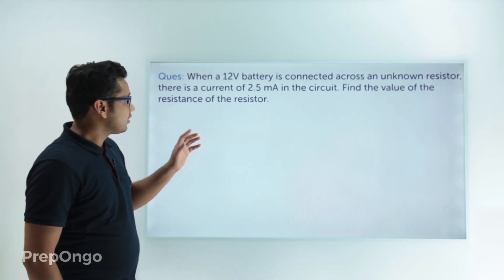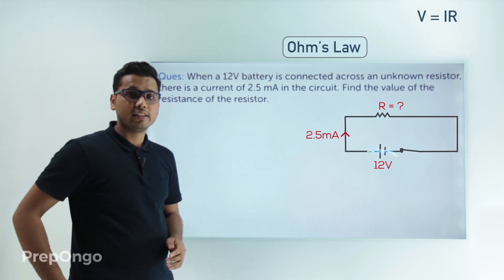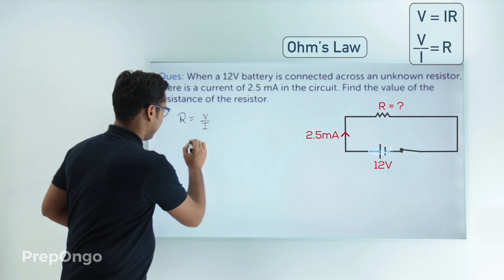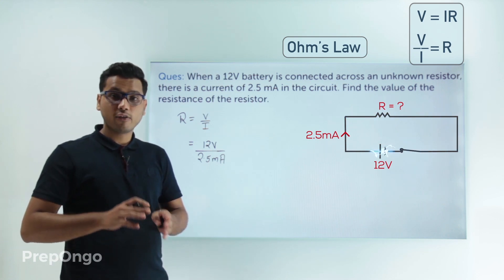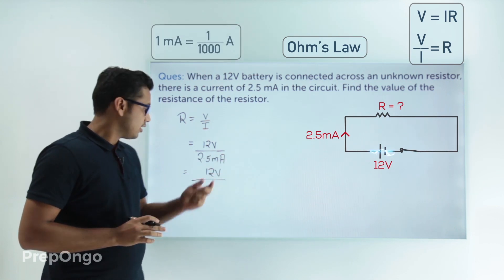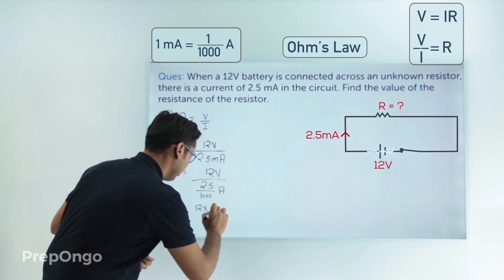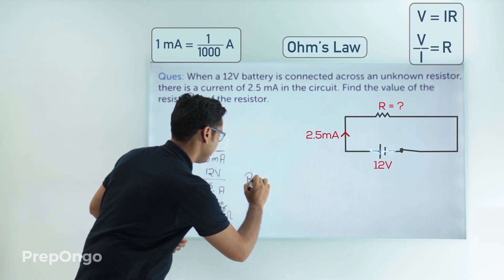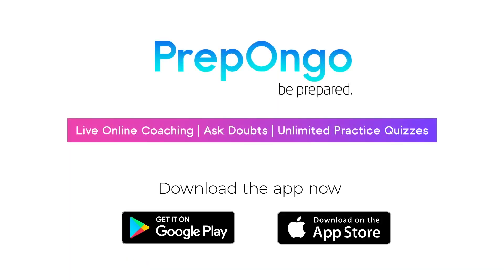Electricity Class 10 | Resistance of Resistor - Numerical 1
CBSE class 10 Science - Electricity - In this numerical we will find the value of resistance of the resistor, when a 12V battery is connected across an unknown resistor, there is a current of 2.5 mA in the circuit. We will apply the Ohm's Law where V = IR.
To get the resistance in Ohm's the value of current should be in Amperes (A) and voltage be in Volts (V).